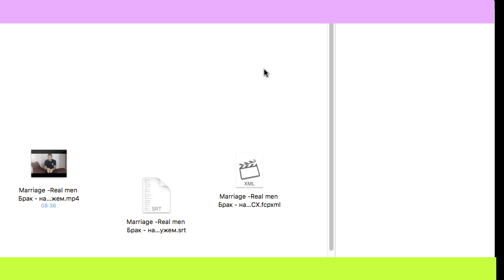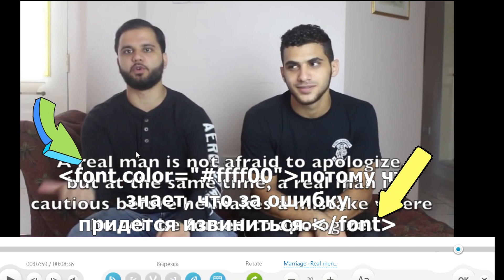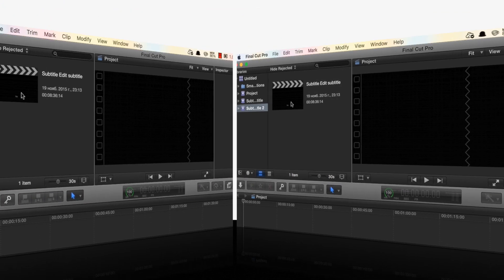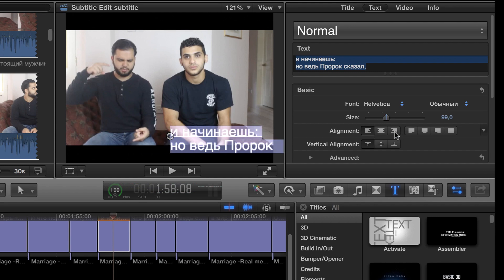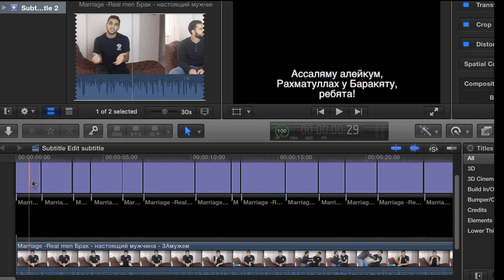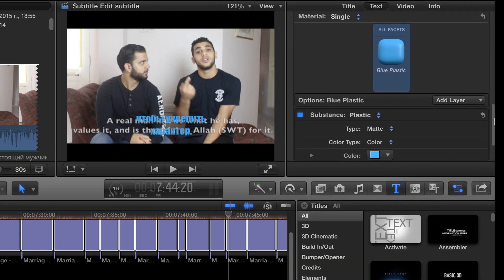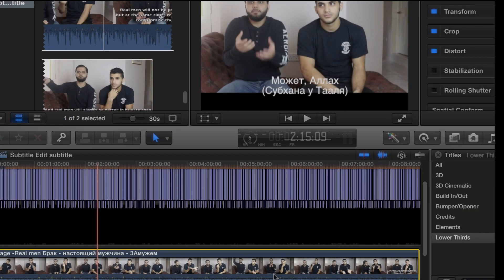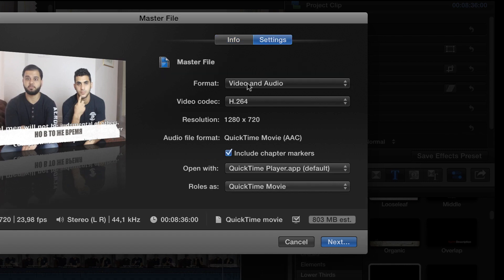How to edit SRT Subtitles in Final Cut Pro X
Really hope this tutorial will be helpful :)

Guys whose video we were subtitling:

Their great video about Marriage and how to become a Real Man

Roxy